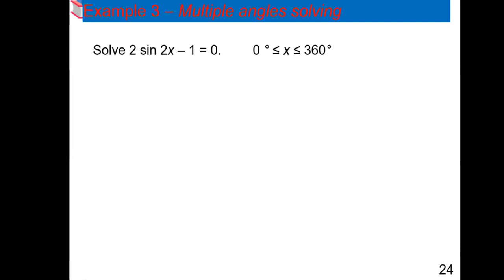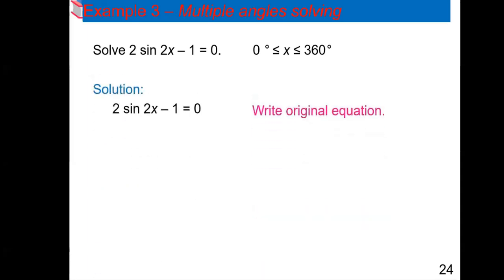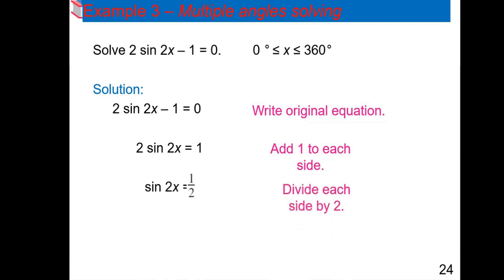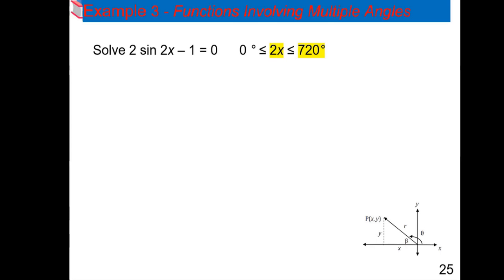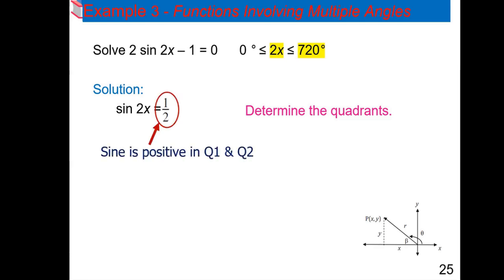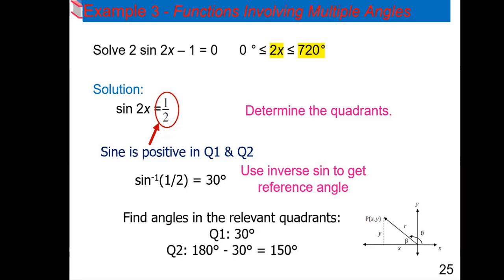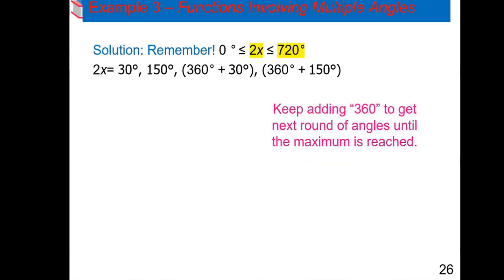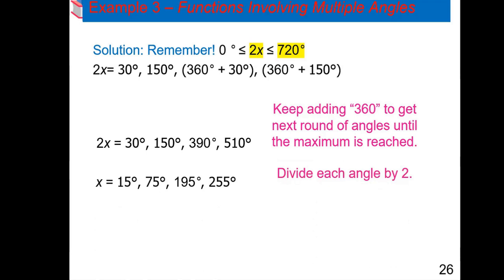Trig Solving Multiple Angles